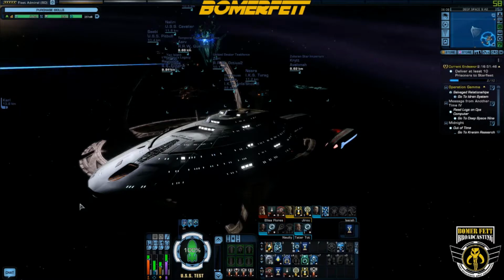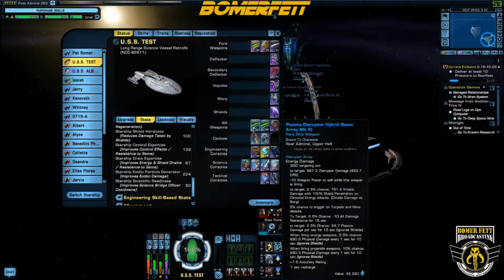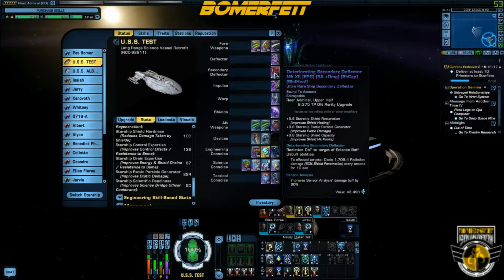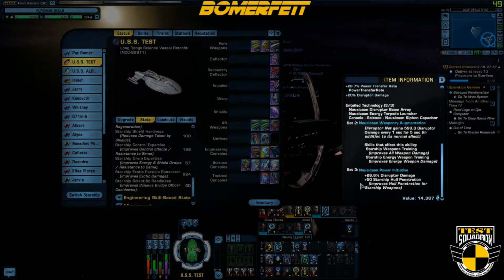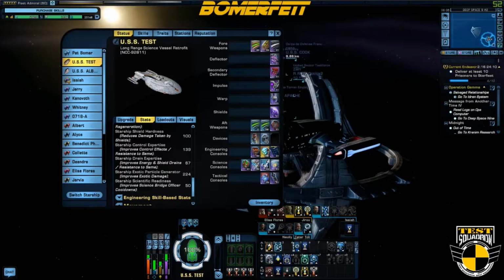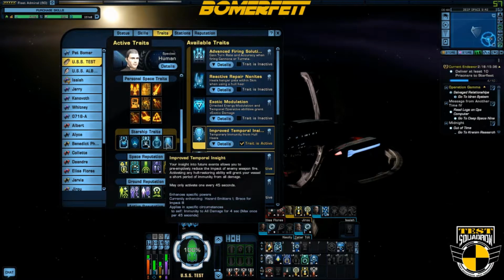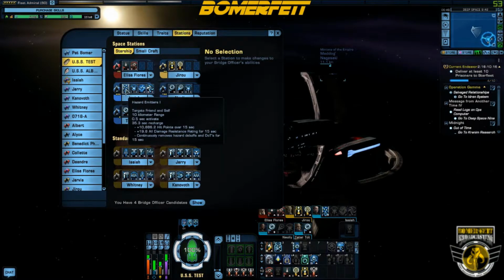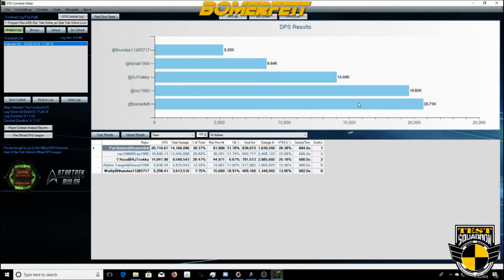Free Science Ship Build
Science ship build using mission reward drops. The Ship is the free Long Range Science Vessel (T5) given at level 40 without an upgrade token.

You can find a complete list of mission rewards Go through them and see what you can come up with for free.